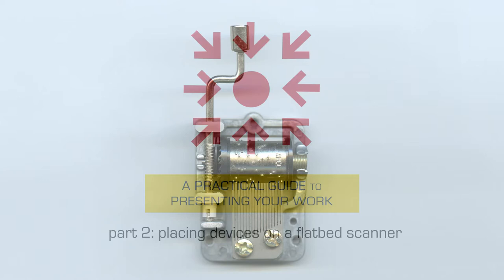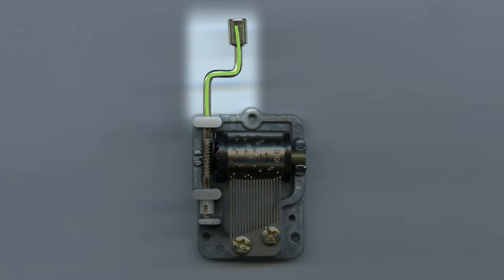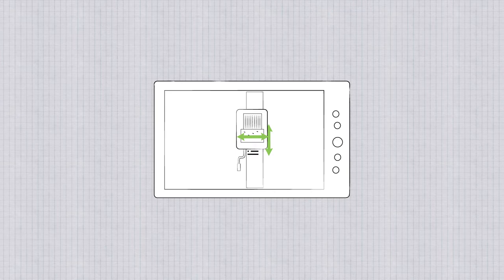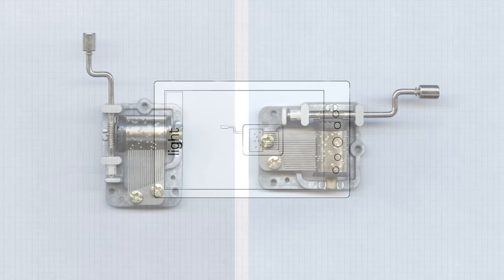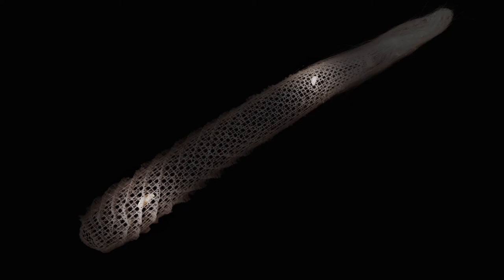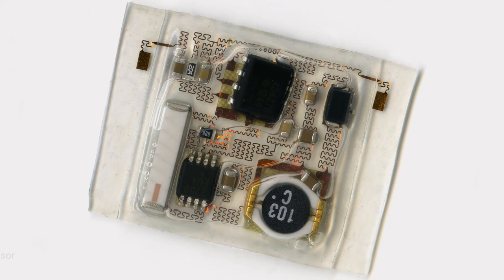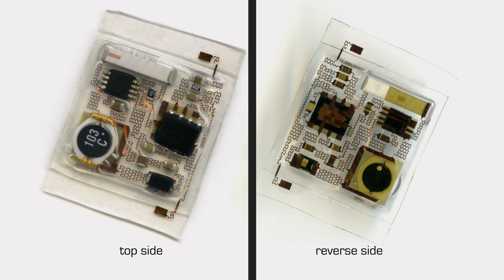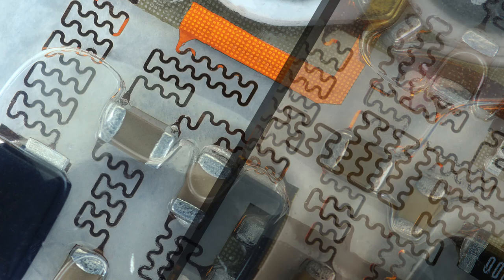Part 2: Placing Devices on a Flatbed Scanner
MIT Making Science and Engineering Pictures: A Practical Guide to Presenting Your Work

This tutorial goes into depth with our first case studies, as we observe how placement of a device on a flatbed scanner effects the final image.